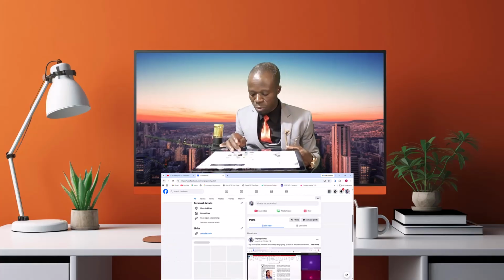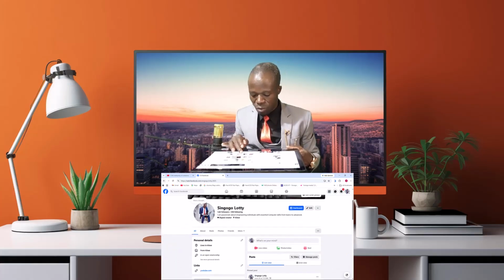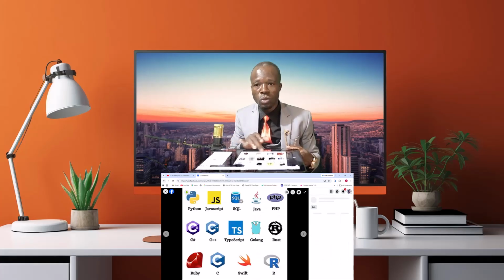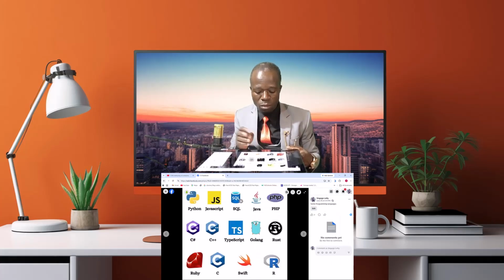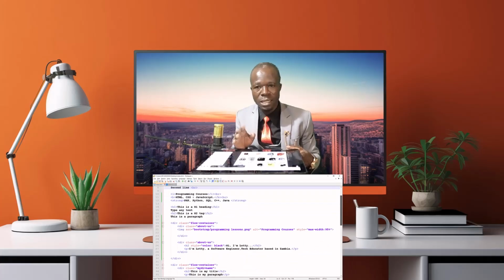Introduction to Programming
In this playlist, expect to learn the basics of programming through easy to follow, step by step tutorials. We will cover the requirements needed to become a programmer, how to download and install different text editors, compilers, and other programming tools, and much more.

I will be your instructor, Singogo Lotty.